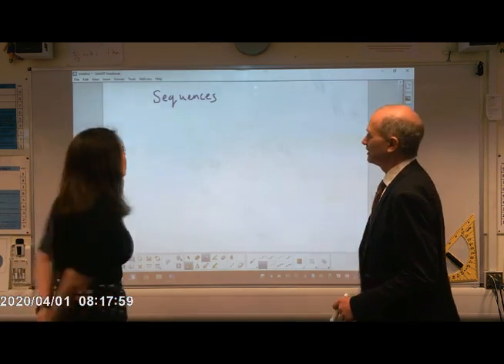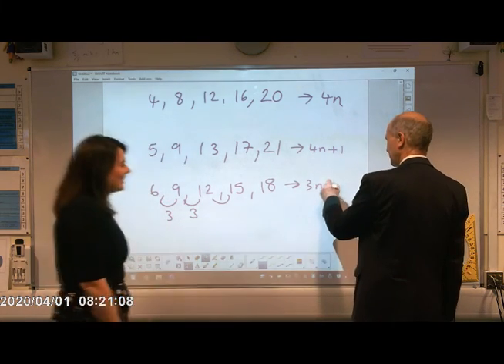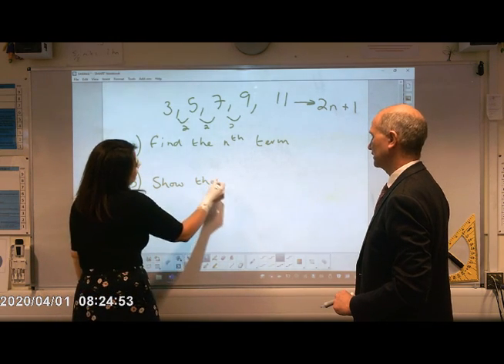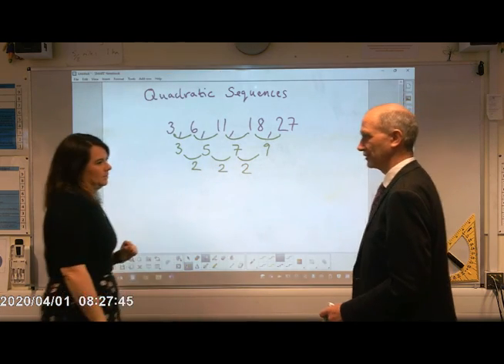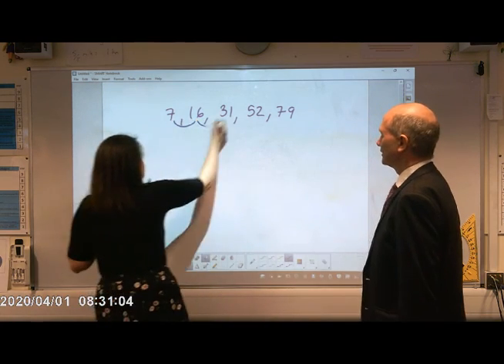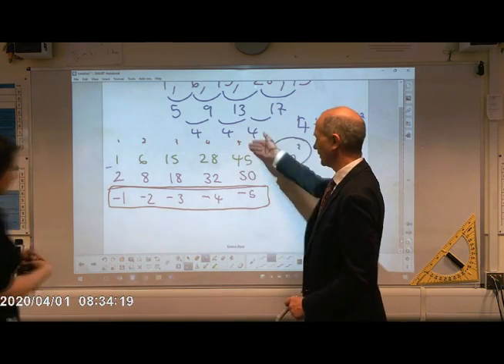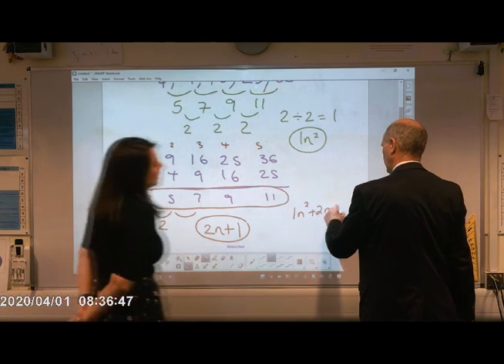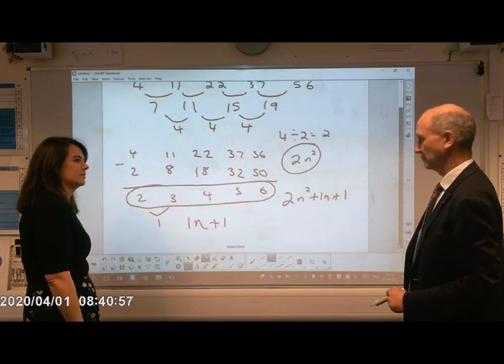Knole Academy | Maths | AC & JC Lesson 7 Year 11 | Week 2 | Sequences